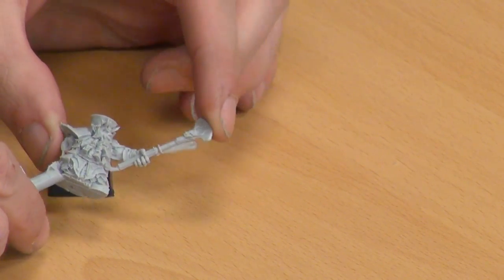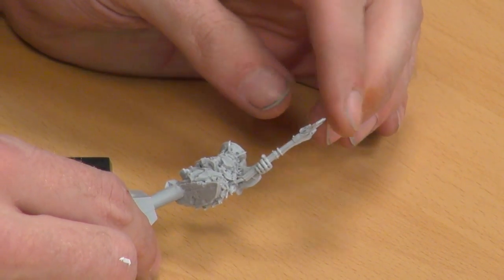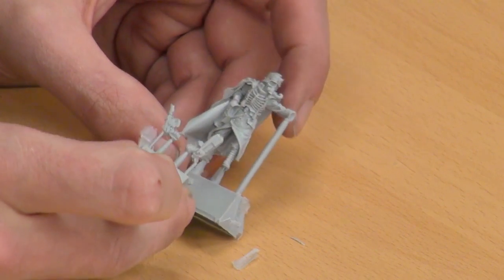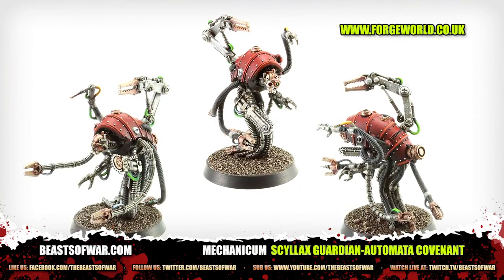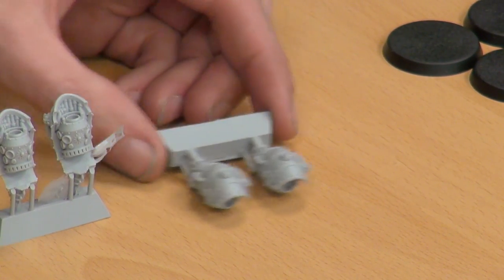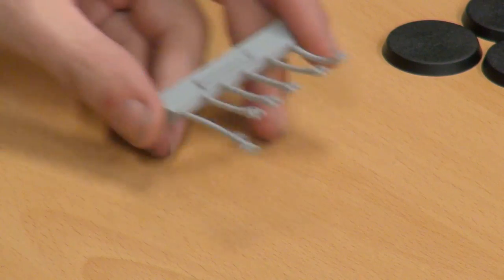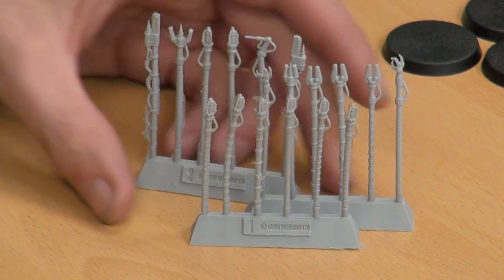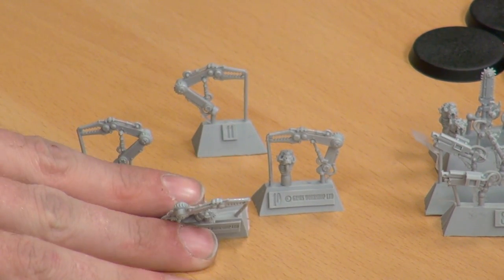Unboxing: Forge World Event Minis & Scyllax Guardian-Automata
We've got some more of @deaddave's Forge World collection to unearth for you. This time around we've got more event exclusive miniatures as well as the Matrix-esque Scyllax Guardian-Automata.

It's not just Sci-Fi miniatures in this Unboxing however as we have a Warhammer Forge exclusive in the form of the Chaos Dwarf Sorcerer along with the Death Korps Krieg Quartermaster.

The Scyllax Guardian-Automata Covenant of the Mechanicum are used as elite shock troops or bodyguards.

Which miniature takes your fancy?